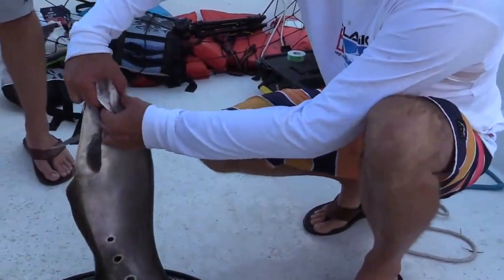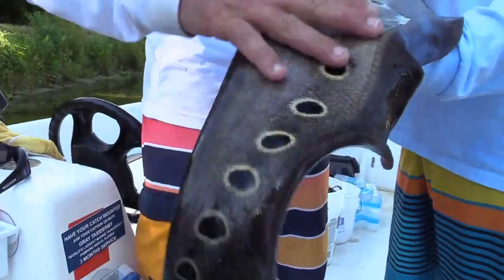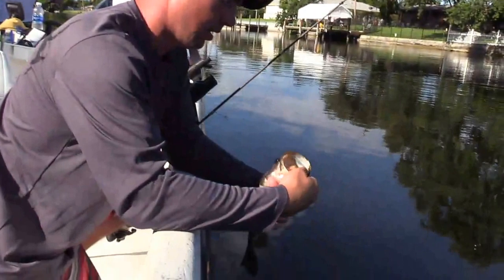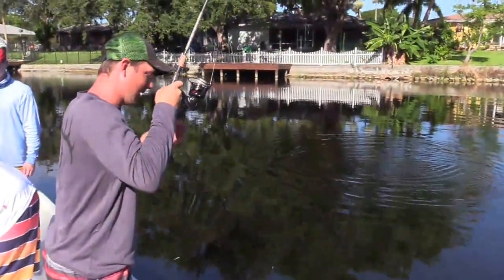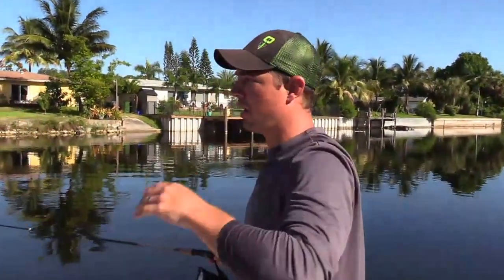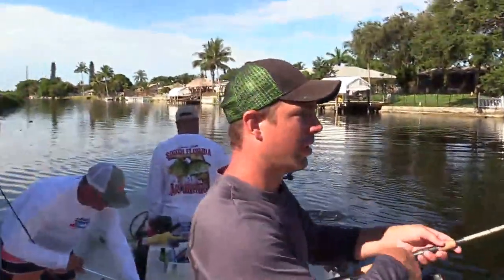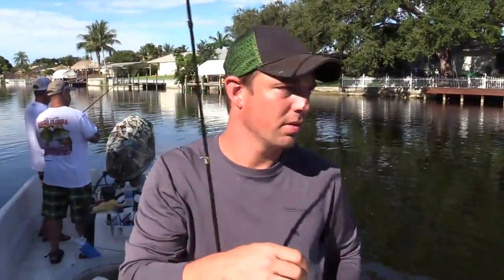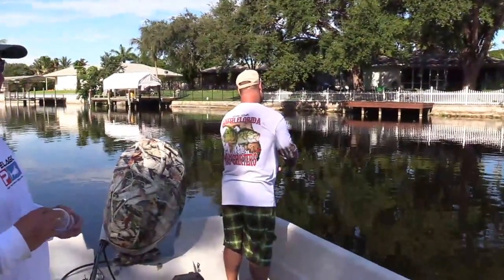Clown Knife Fish (South FL)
to watch our adventures in realtime (LIVE)!!! We send push notifications to alert you when its time to tune in. We only send notifications at the key moments of the broadcast!